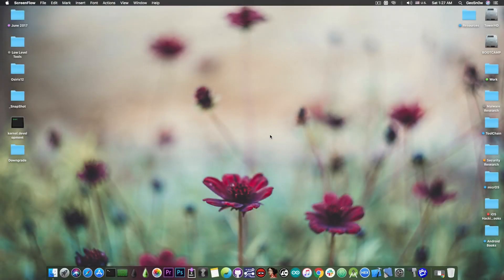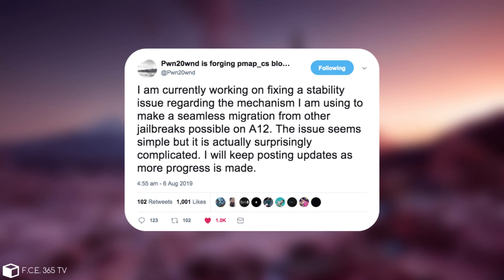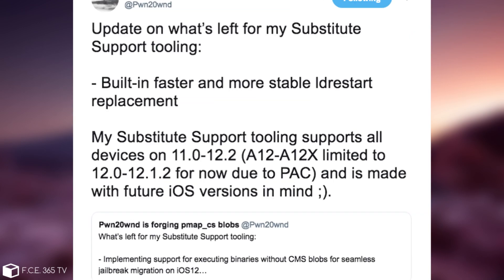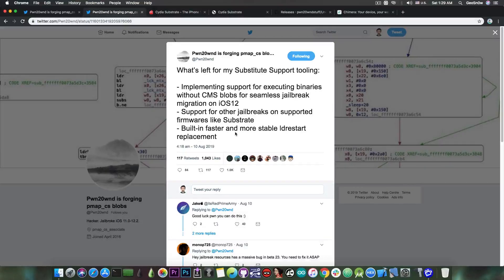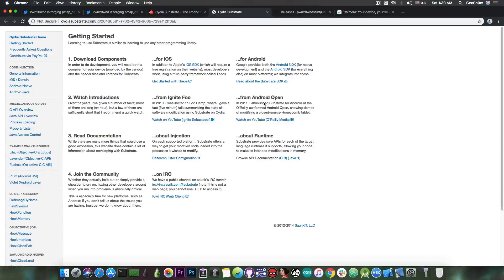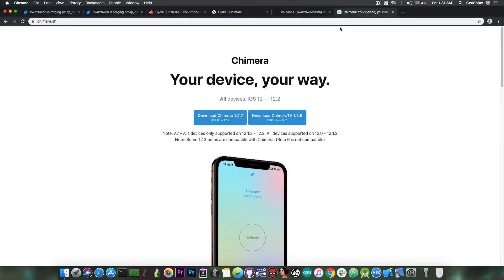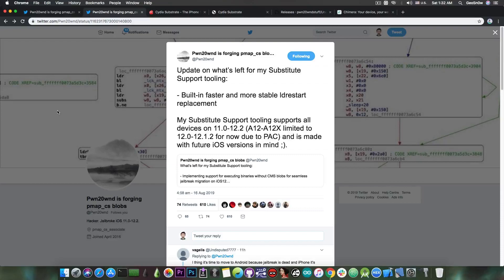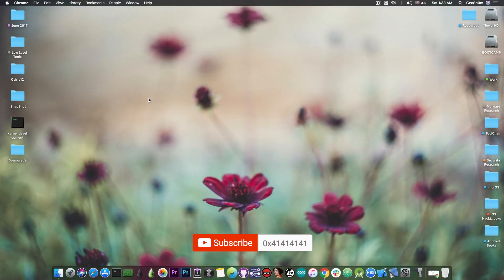Big Unc0ver JAILBREAK NEWS / UPDATES For Substitute (Including A12 Devices)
Pwn20wnd surprises again with his continued dedication towards including A12 and A12X devices (iPhone XS, XS Max, XR, and the latest iPad Pro) into the supported Unc0ver Jailbreak devices list. For a few good months, Pwn20wnd has been working on an alternative to Cydia Substrate (former Mobile Substrate) by Saurik, after Saurik (Jay Freeman) has stated publicly that he's no longer interested in updating Cydia Substrate for A12 devices and he could not ensure continued support for the Substrate development. Unfortunately, Cydia Substrate is closed-source, unlike Cydia, so it cannot be updated and kept up to date by the community. A solution was needed for A12 devices, otherwise, these devices would never support tweaks.

The Chimera Jailbreak Team (basically Electra Team lead by Coolstar) have developed a modernized version of Substitute, a publicly available Cydia Substrate alternative that was in dire need of updates as it wasn't very well known and used until iOS 11. They've updated and improved it and released Chimera Jailbreak for A12 devices on iOS 12.0 to 12.1.2, however, 12.1.3 up to 12.2 aren't supported to this date on A12 because of PAC. The Electra / Chimera Team did not publish their changes to the Substitute, so we're running again into the closed-source limitation that brought us here in the first place.

For that, Pwn20wnd started working on his own solution for Unc0ver Jailbreak, so that A12 people don't need to switch gears to Chimera in order to jailbreak their devices, a move that seems to be appreciated in the community, as Unc0ver Jailbreak is a well-established, reliable tool.